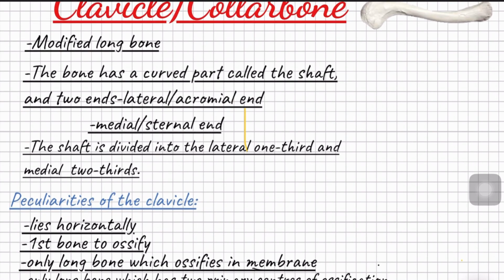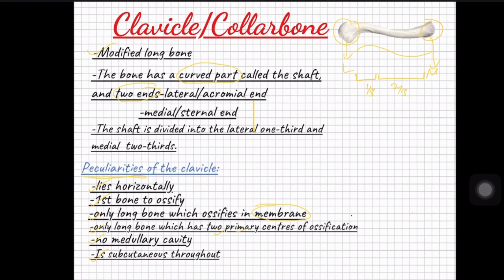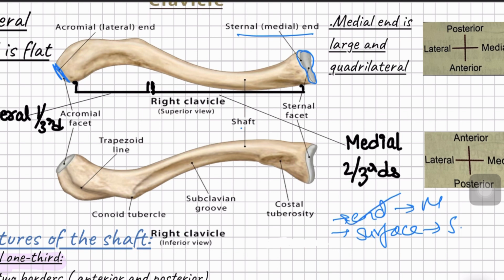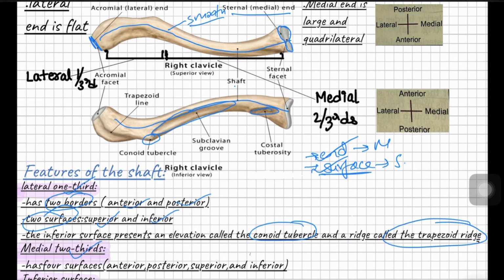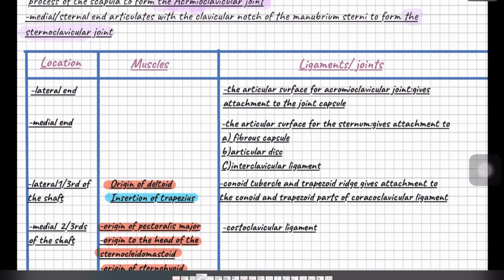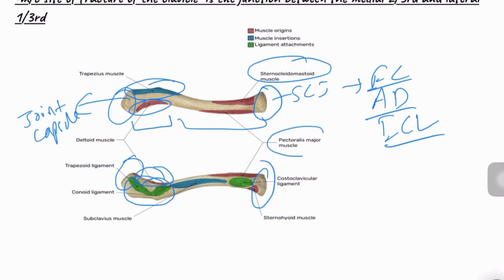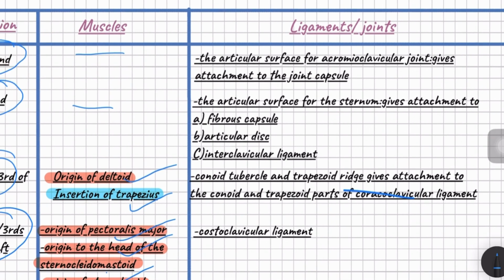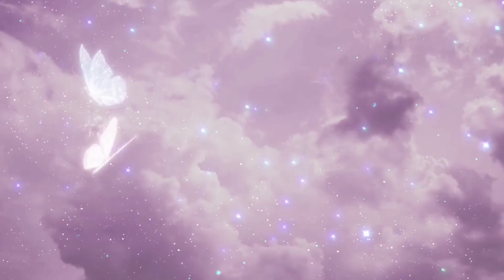Learn the Clavicle FAST! 5-Minute Anatomy Lesson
Learn everything you need to know about the clavicle in just 5 minutes! Perfect for students, medical professionals, or anyone curious about anatomy. Quick, clear, and easy to understand. Let's dive in!